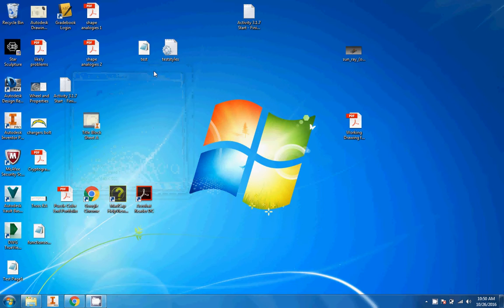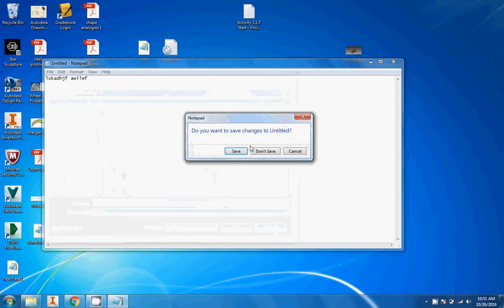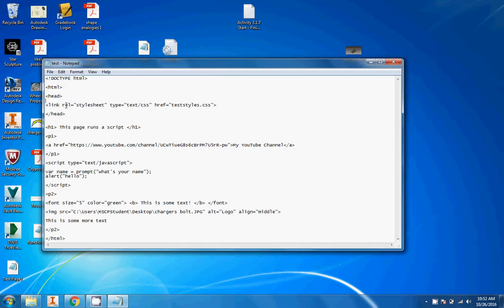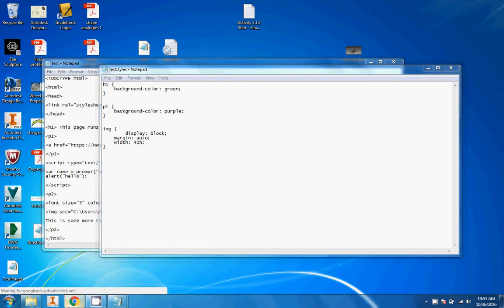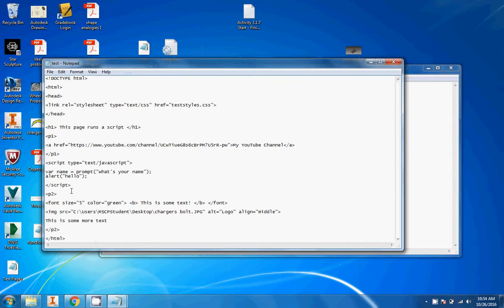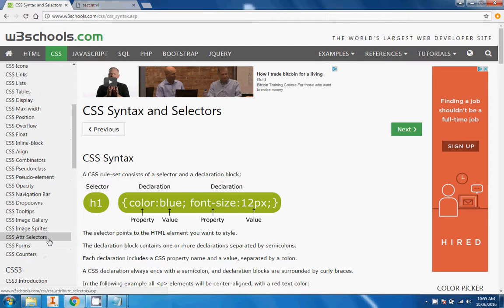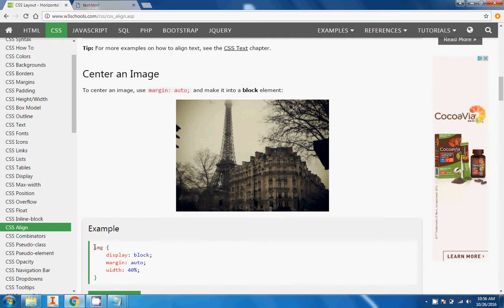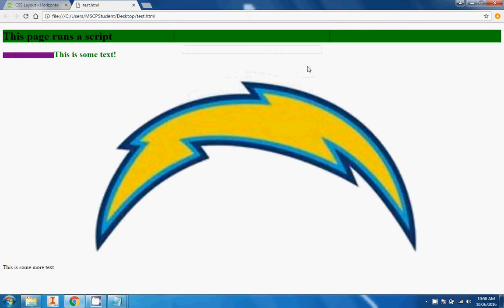Manipulating HTML Pages with CSS Files